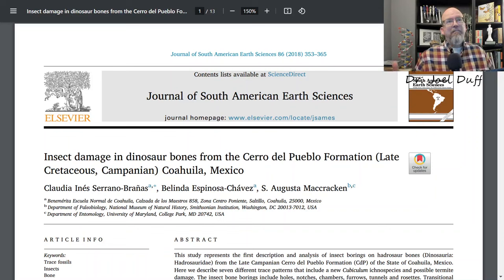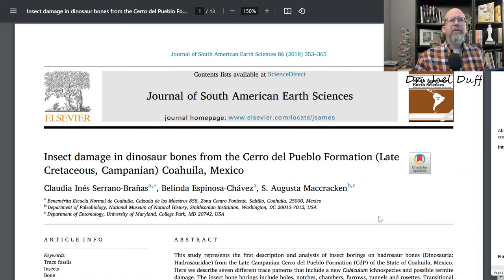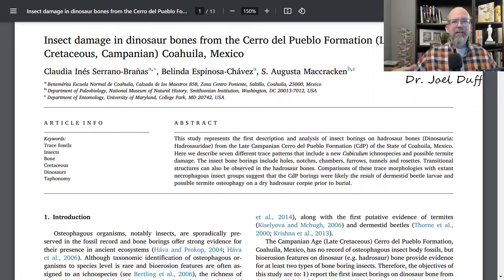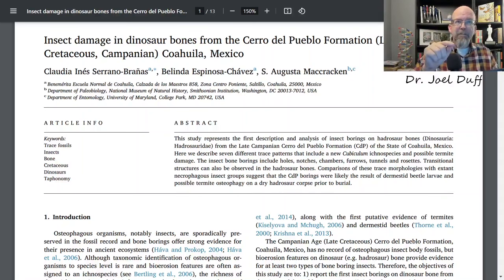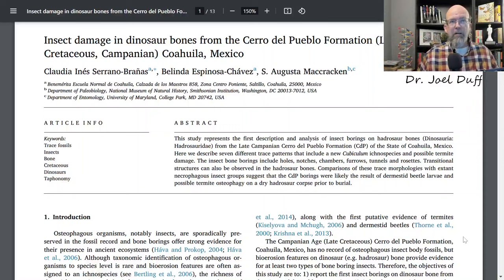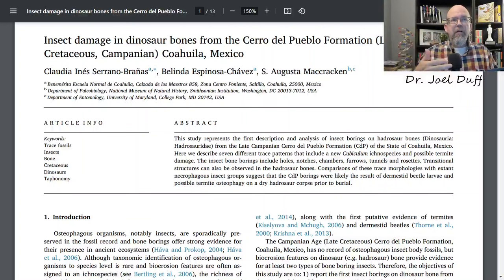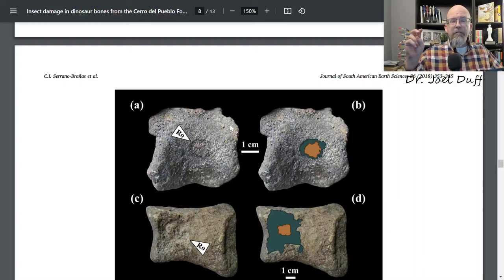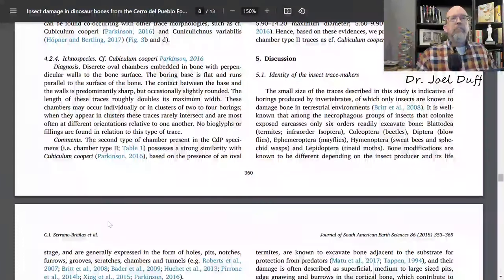Flood Geology Failure: Beetle Bore Holes in Dinosaur Bones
CSI watchers will know that the time of death can be generally determined by  examining the amount and type of decay that has occurred to the remains of a body. Beetle damage to dinosaur bones tells us that a similarly long decay process was occurring in the past. But how could dinosaur bones sit around for months while beetles bore into them and produced a new generation of offspring within their bones if the dinosaurs will killed in a global flood that nearly instantly deposited them in the geological column?